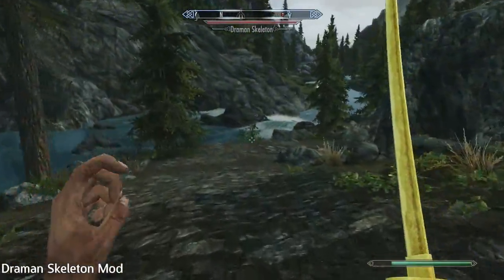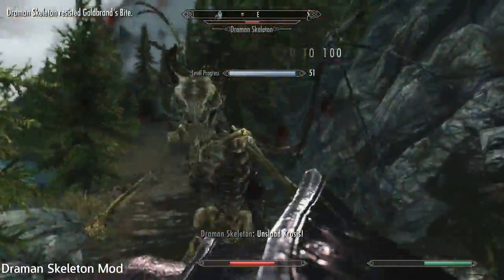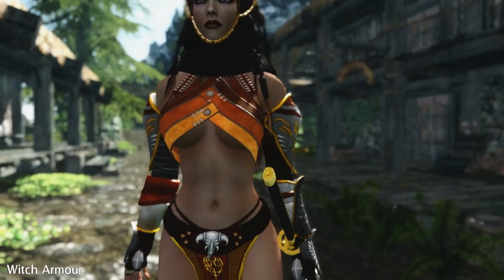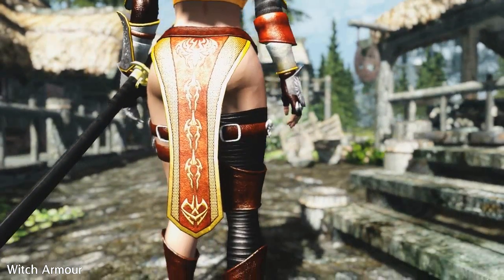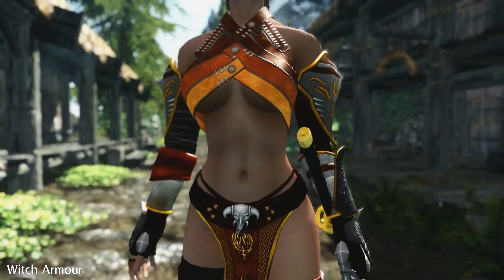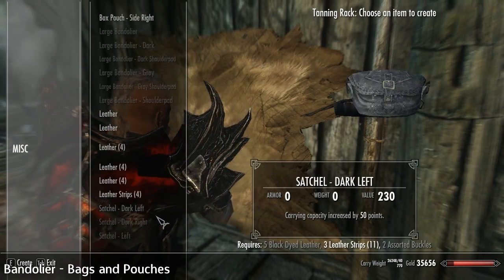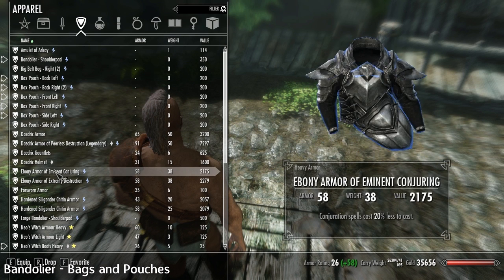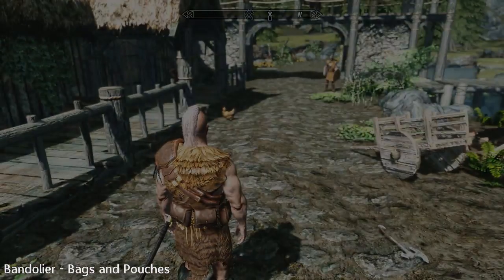Skyrim Mods - Draman, Witch Armor and Bags and Pouches